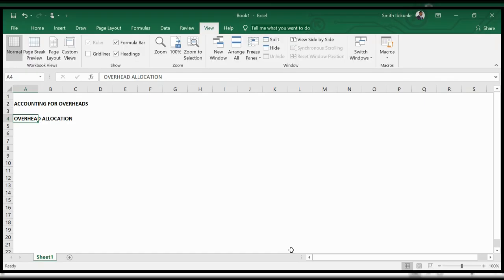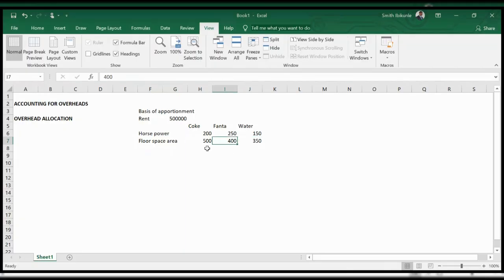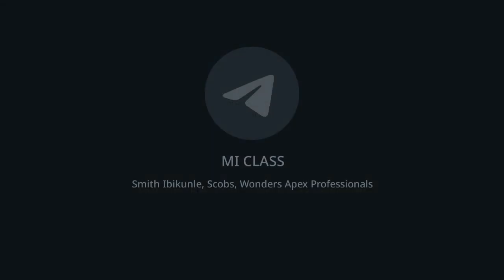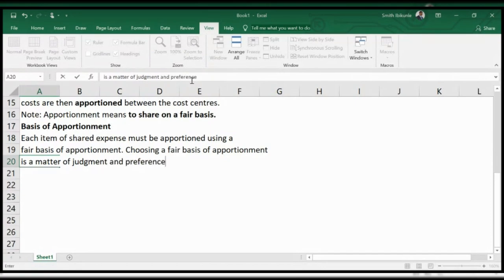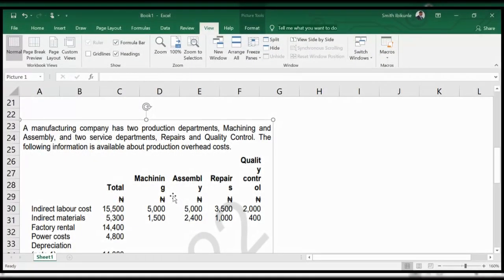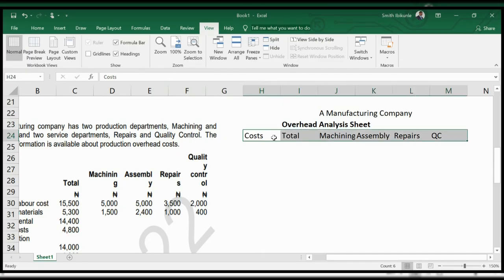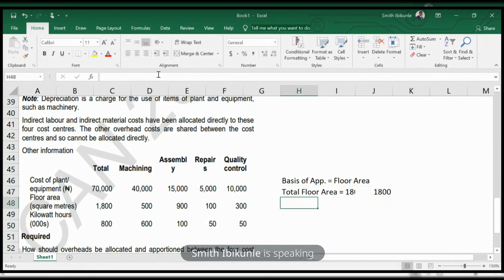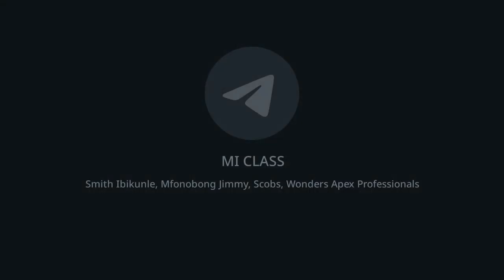ACCOUNTING FOR OVERHEADS (Introduction)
In this video, I introduce you to what the word Overheads mean and the various ways it is treated within an organization.

This lecture is suitable for ATSWA students writing Cost Accounting in ATSWA III, ICAN Foundation level students writing Management Accounting and other Cost Accounting students in universities.

The next part will be uploaded subsequently.

Should you have any questions or require private lecturing or any other assistance in the area of Finance or Accounting, please send an email to us via or reach us on WhatsApp on .